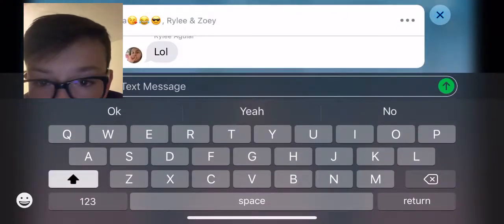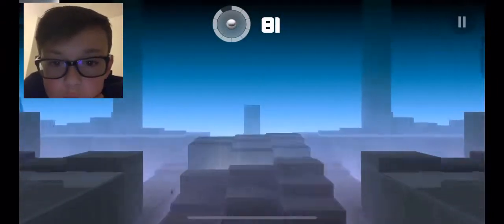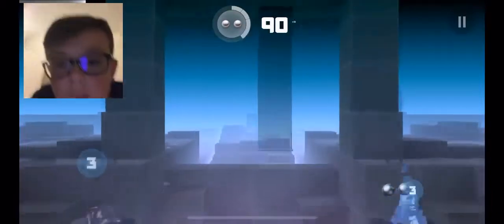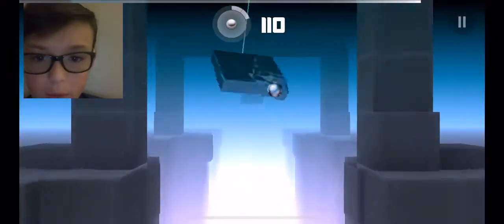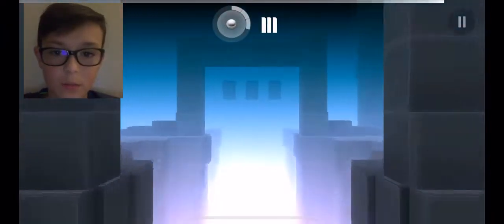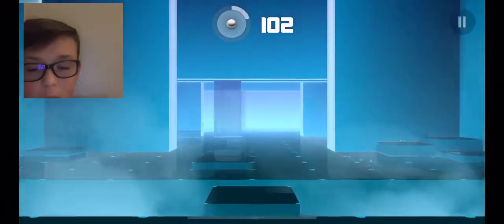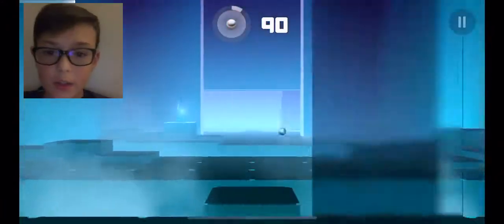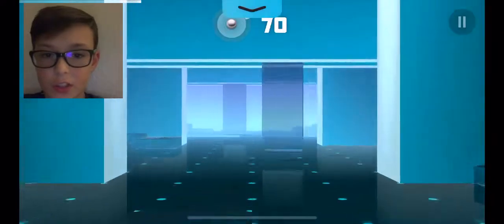The new edit is coming